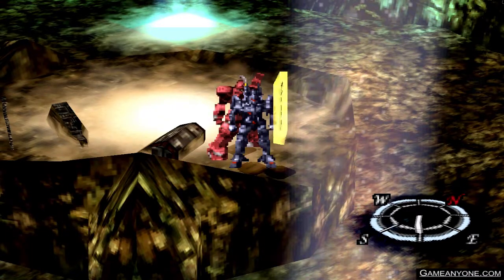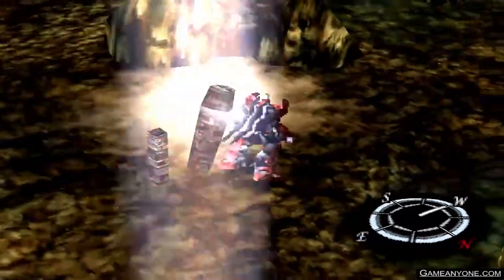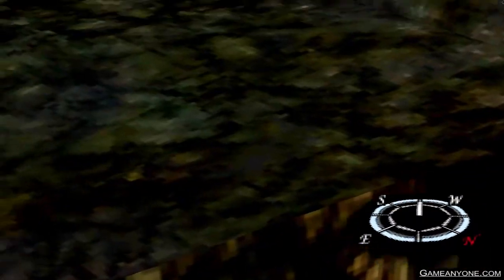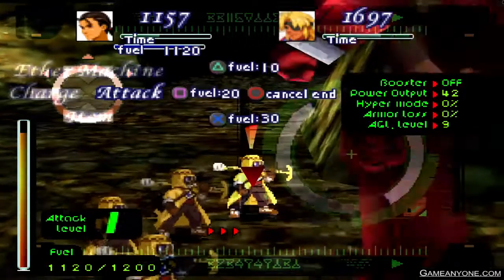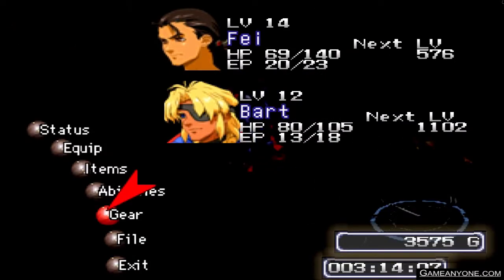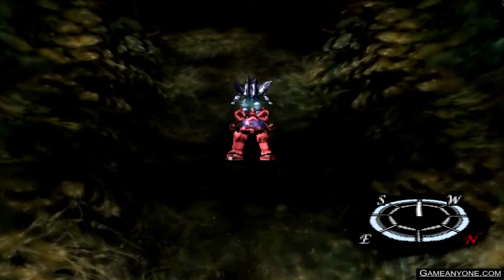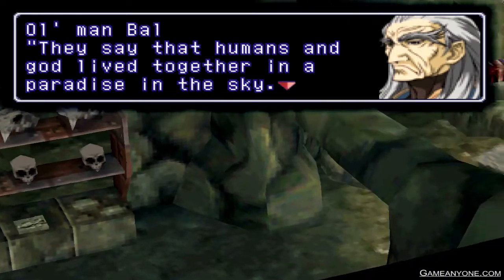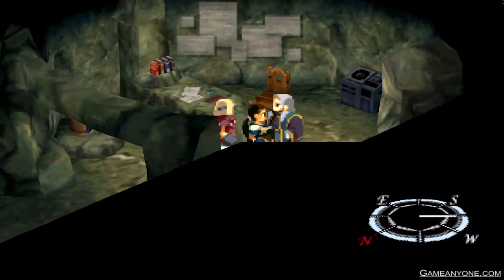Xenogears Playthrough PS1 part 7: Sup old guy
Also check out my tumbler account if you want some questions or feedback to send to me:

Add me on Skype if you wanna: Gamespage